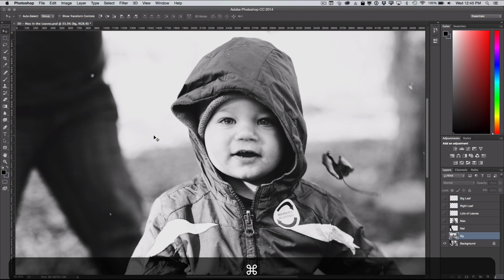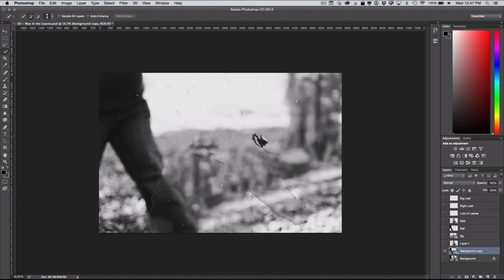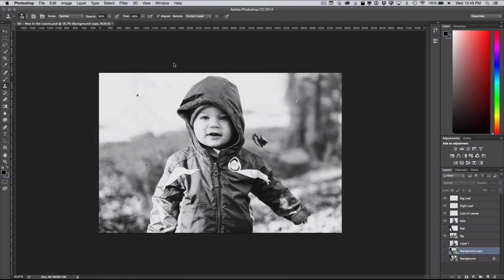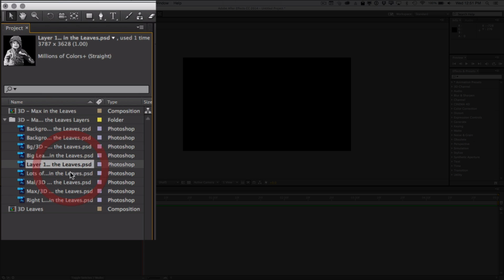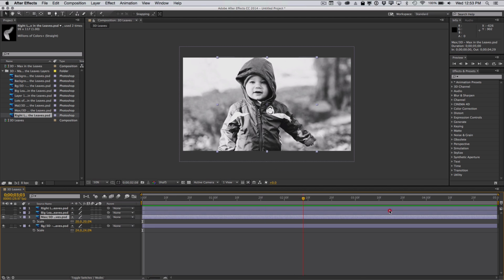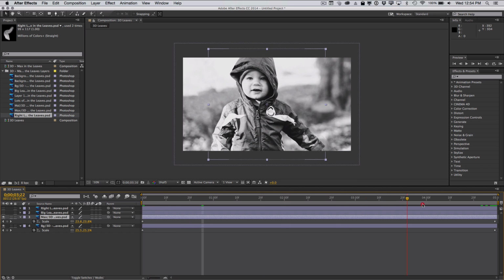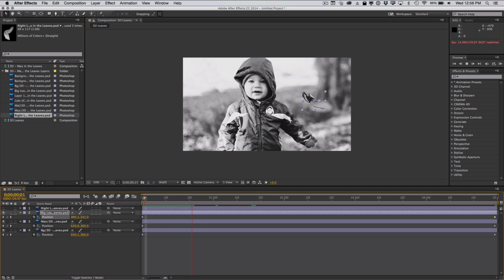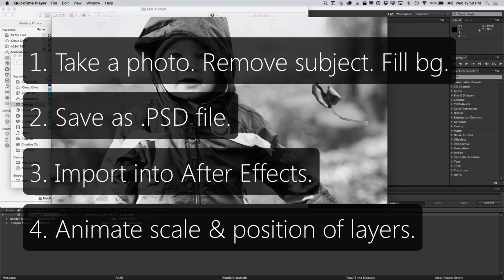Tutorial - 3D Photo / Parallax Effect in Adobe After Effects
Want to add a great effect to a still image? In this tutorial, you'll learn how to pull your subject off its background in Photoshop, fill in the missing space, and then pull those layers into After Effects to animate  them. This will give your photo a 3D / parallax effect.

Remember to be subtle. Big moves will look cheesy. Subtle moves will add a nice depth to your image.